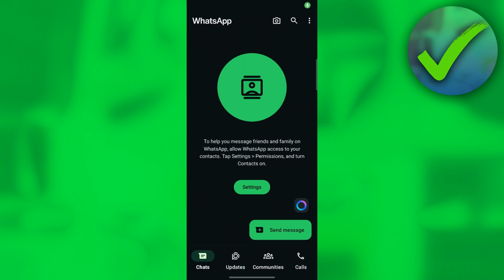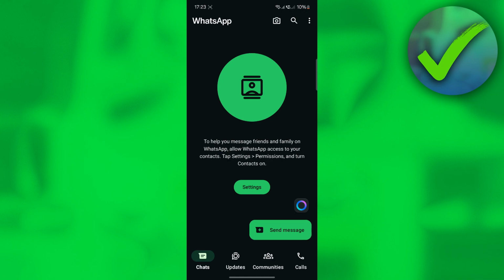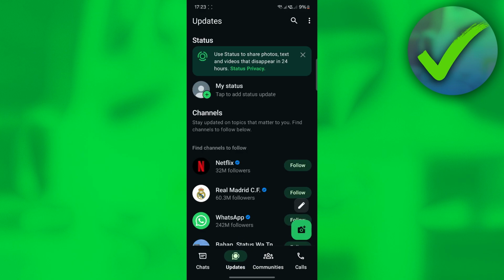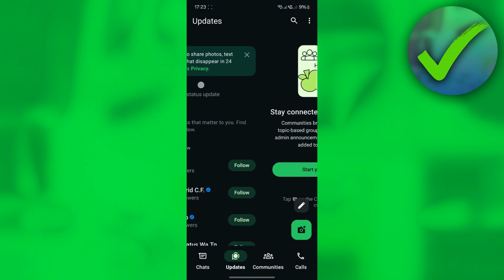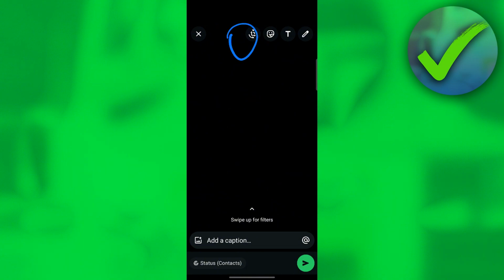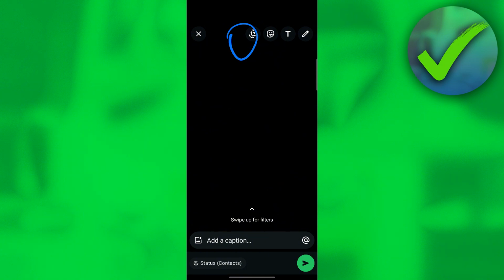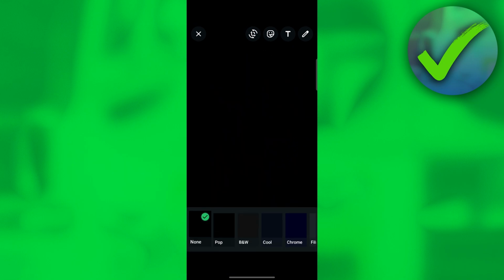How to Add Music to Whatsapp Status (2025)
In this video I show you how to Add Music to Whatsapp Status 2025

This is a step by step Whatsapp tutorial on how to add music in whatsapp status